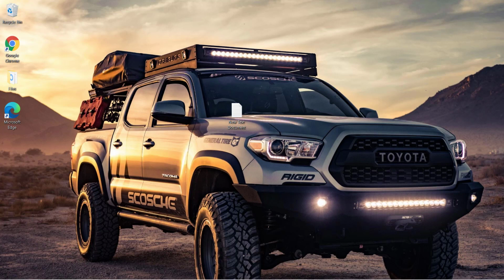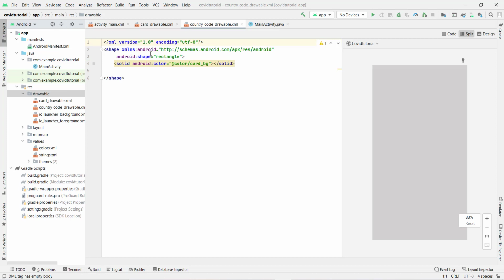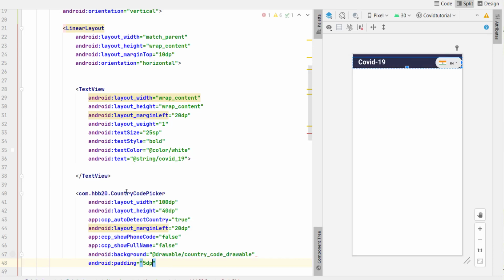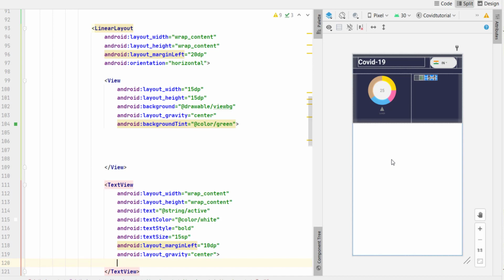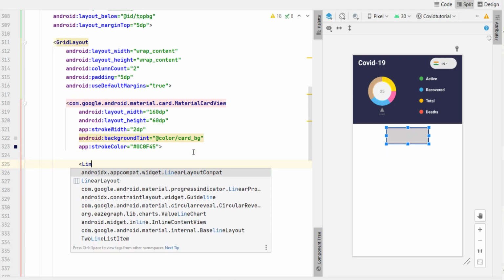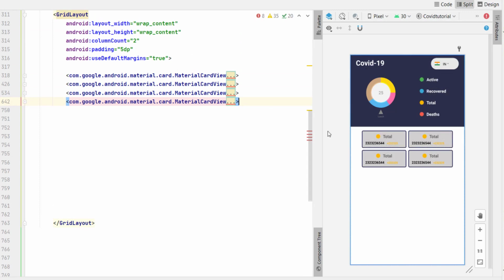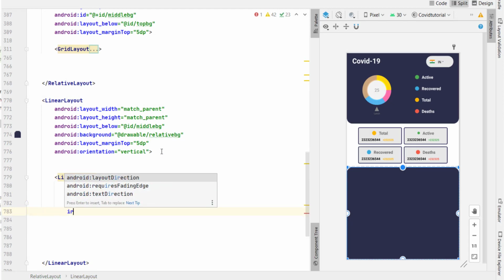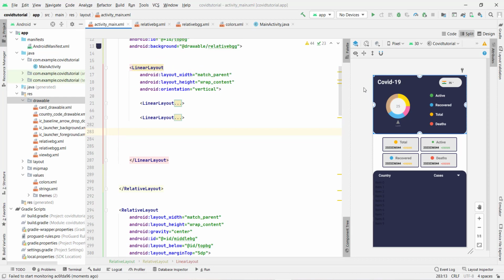COVID-19 Tracker App Using REST API & Retrofit in Android Studio java | Part -1 | Tech Projects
Hello everyone
This is the part one of Covid tracker application in android studio and in this part we complete the UI Design of application

how to use grid view in android

how to Create Coronavirus (COVID-19) Tracker App Using REST API & Retrofit in Android Studio java

how to make Covid tracker in android studio

how to make Covid tracker app using rest API and retrofit in android studio